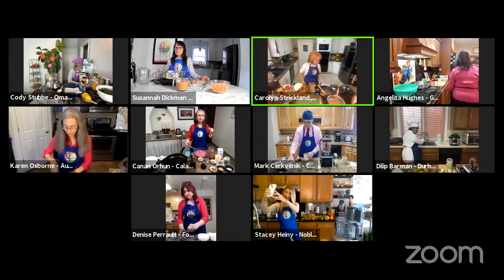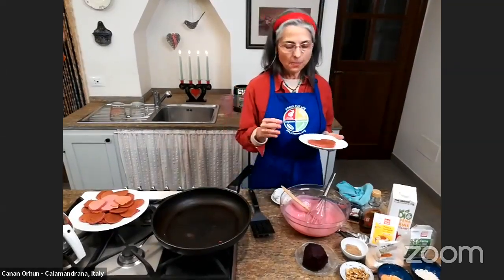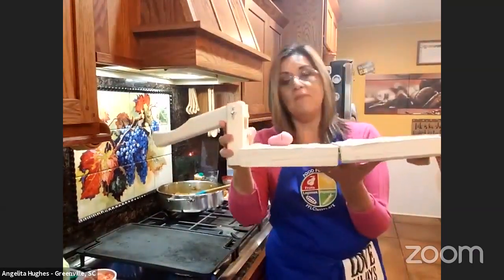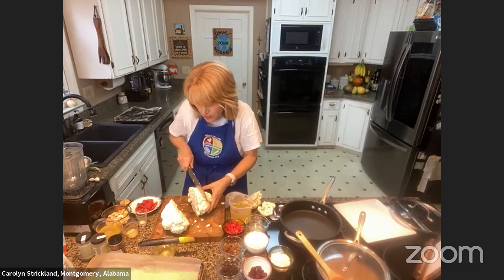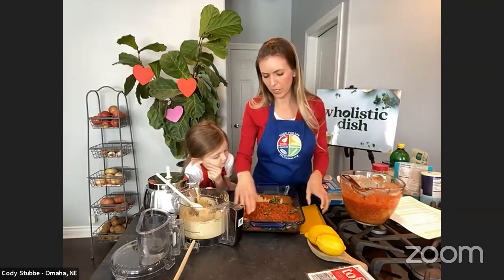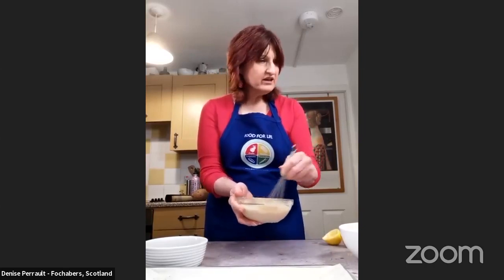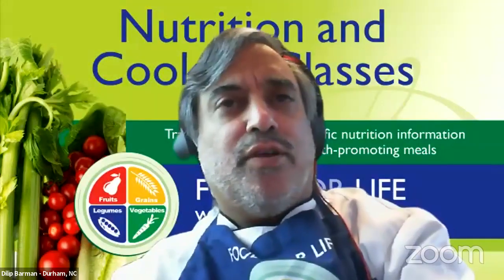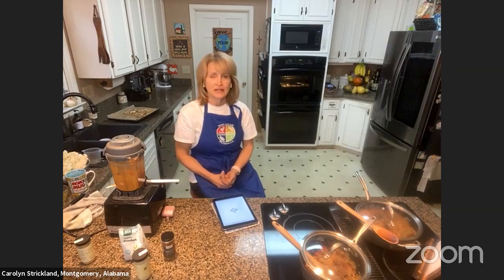So Many Heart-Healthy Foods! First Published February 6, 2021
So Many Cooks in the Kitchen present So Many Heart-Healthy Foods! Watch a dozen whole food plantbased Food for Life instructors share kitchen-to-kitchen favorite vegan whole food plant-based heart-healthy foods.
Every large population study has shown a positive association between a plant-based diet and better heart health.  So join our Food For Life cooks while we share some delicious low-fat whole foods plant-based meals from Heart Healthy Pancakes to Harissa-Roasted Cauliflower Steaks.